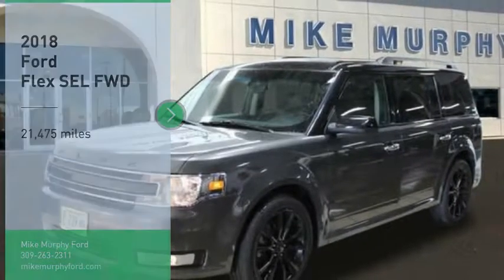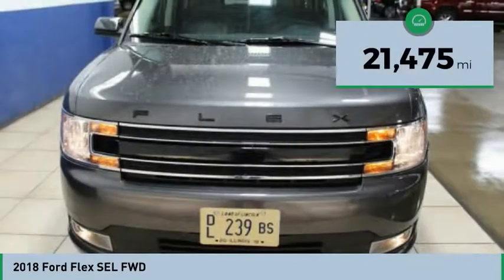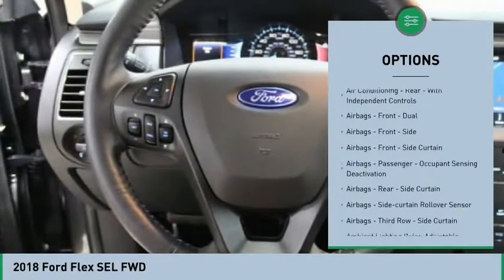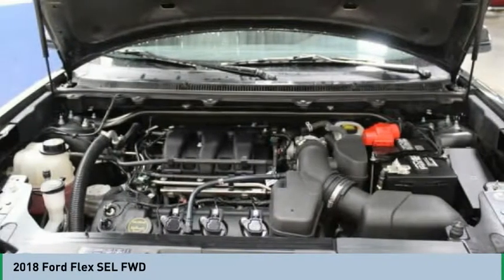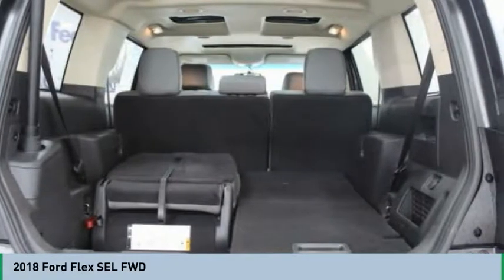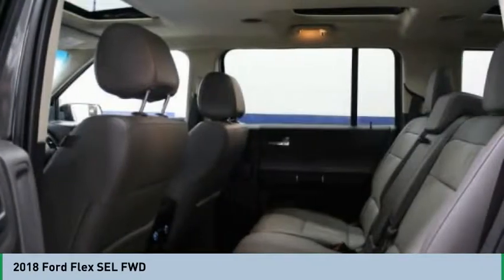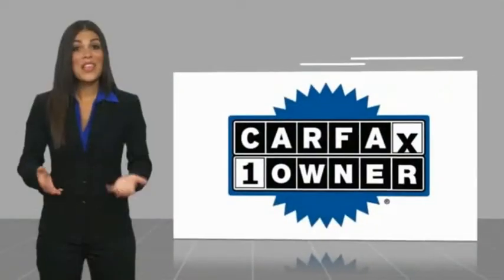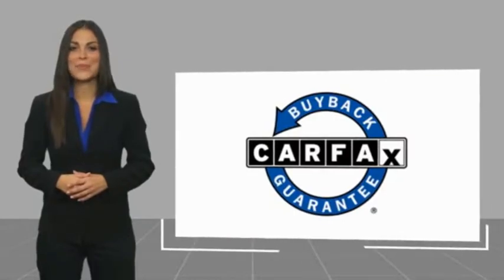2018 Ford Flex Morton IL A06900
2018 Ford Flex SEL FWD

565 W. Jackson St.

We get it... Price Sells Cars!!  You'll love the look and feel of this 2018 Ford Flex SEL FWD, which features a backup sensor, rear air conditioning, push button start, remote starter, backup camera, parking assistance, Bluetooth, braking assist, dual climate control, and stability control.  It comes with a 3.5 liter 3.5 L engine.  It has a stunning magnetic metallic exterior and a dark earth gray interior.  Call today to test it out!